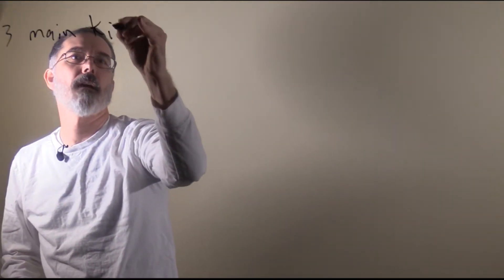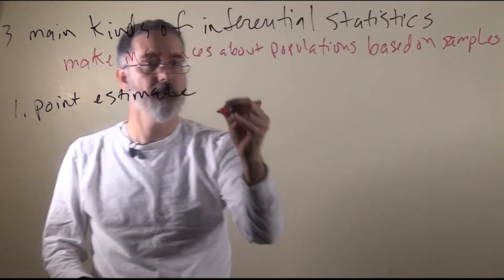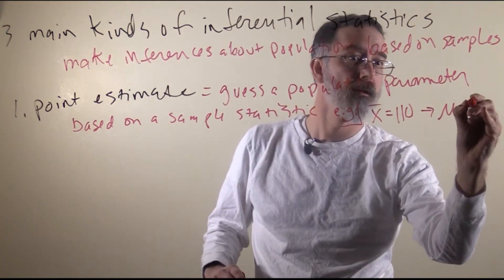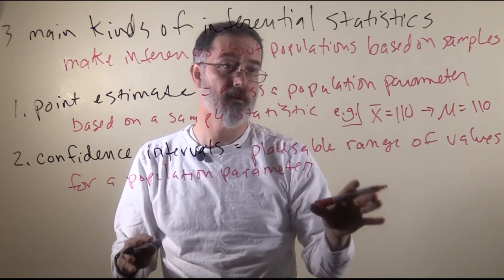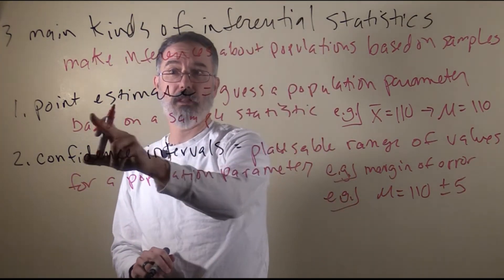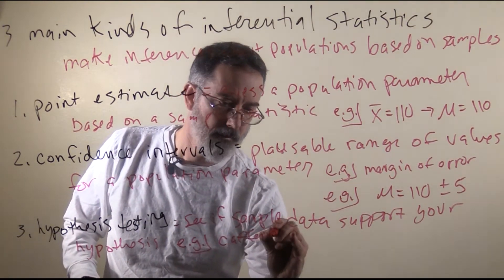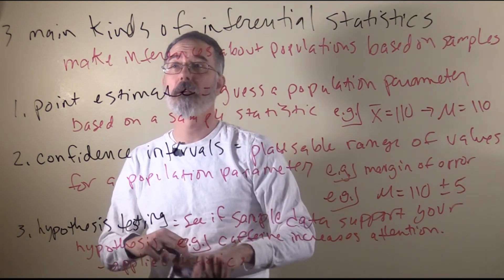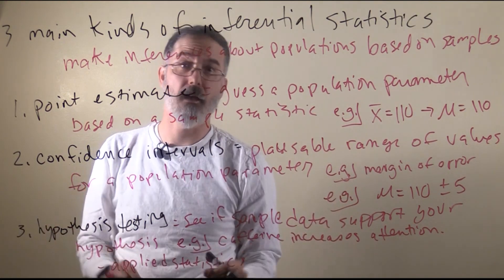video 5.2. three kinds of inferential statistics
closed captioning text:
In this class, we are going to talk about three main kinds of inferential statistics. Remember, these inferential statistics are when you make inferences about populations based on samples--on sample data.

Notice, if you measure everybody in the population, you don't have a sample, you have got a census. Then you don't even need inferential statistics, you have all the information that you need. So, all these inferential statistics are about using sample data to make inferences about populations.

The first kind of inferential statistic I want to talk about is called a "point estimate." For these you guess a population parameter--remember these are just descriptive statistics of populations ... means, standard deviations, things like that. For a point estimate, you guess a population parameter based on a sample statistic.

For example, if we are trying to figure out the average intelligence of SUU students and we have a sample, and we measure their intelligence, and the average of that sample's intelligence is 110, then we can use this as our best guess at the average intelligence of all SUU students, which would be a population parameter. So, we would just guess that the SUU students population mean IQ is 110.

The second kind of inferential statistics I want to talk about are called "confidence intervals," and these are a plausible range of values for a population parameter. This is going to be centered around a point estimate. And that range of plausible values is going to be mathematically determined with some probability statistics that we will talk about pretty soon in this class.

These are something that you often see when it is time for presidential elections, where they will say, a margin of error in the polling. And a "margin of error" is a "confidence interval." So, plus or minus five percentage points for President Trump. That would be a margin of error. Or, in this case, what we might have is something like our guess is that the population average IQ for SUU students is 110 plus or minus five IQ points. It does not actually quite look like that, but that is generally the idea of how these confidence intervals would look. In this class, we are going to do a lot of point estimates. Those are a frequent part of doing inferential statistics. They are a subcomponent for the last kind. Maybe I will come back and talk about that at the end.

The third main kind of inferential statistic that we are gonna talk about in this class is called "hypothesis testing." Here you see if your sample data support your research question, your research hypothesis ... that is about a state of the world. So this is about a population, but you just look at a sample to see if the sample is consistent with your hypothesis or not.

Here, for example, you might have a research hypothesis that caffeine increases attention. You could do an experiment. You could give some participants caffeinated coffee, other participants decaffeinated coffee, measure their attention, and if the caffeinated group has higher attention and the decaf group, you would say that your sample data supports the conclusion that caffeine increases attention in the population.

And this is the focus of the second half ... well the rest of this class. And this would count as applied statistics. This isn't theoretical. This is applying statistics to make decisions about the world.

In this class, point estimates are something that we often do as part of hypothesis testing. So point estimates are gonna be a very common thing that we do. Confidence intervals are a topic that we are gonna focus on just for one day, so that you understand how they work, and therefore how to interpret them when you see them in a research article, or how you could produce them if you needed to later on in your own research. But we are not gonna do confidence intervals for every statistical test that we talk about, even though we could do that. It is just not worth the time. We will just introduce these conceptually, and then that is all we will do with confidence intervals in this class. But from this point on in the class, we are really going to focus on these hypothesis testing, inferential statistics. There is a whole bunch of different ones, depending on the scales of measure of your variables. We are going to work through a lot of different kinds of these.